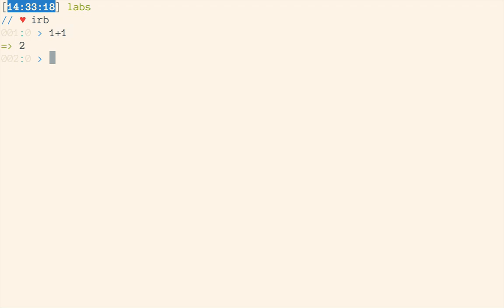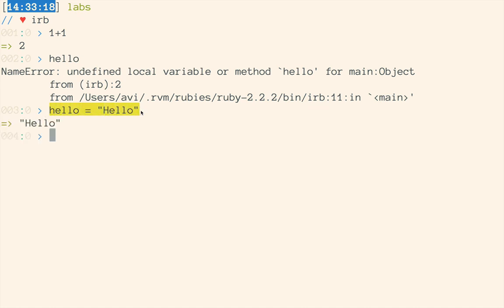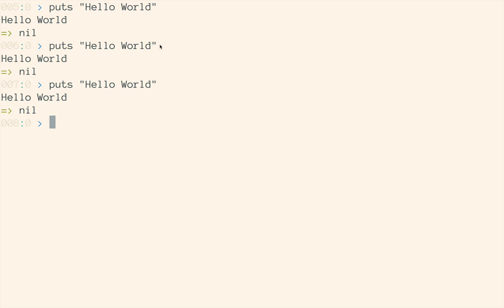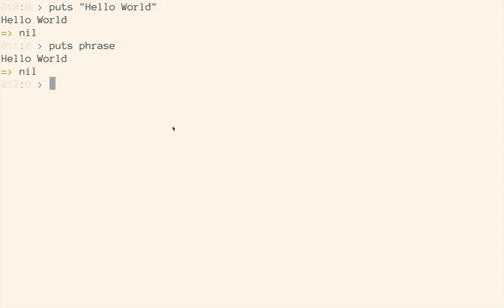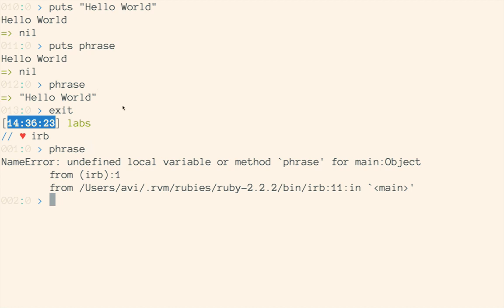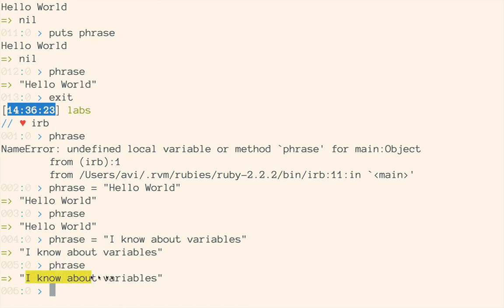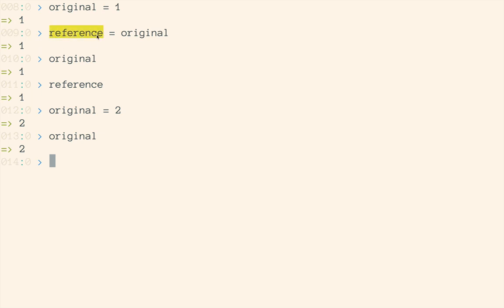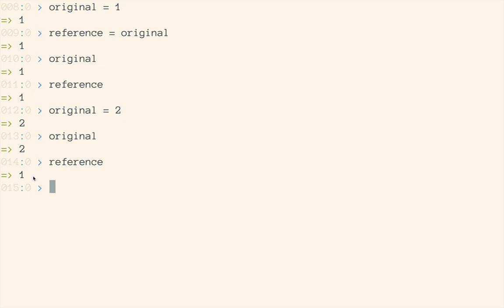about variables ruby